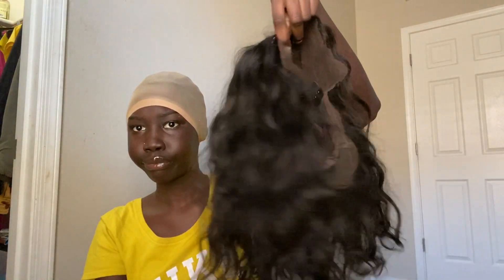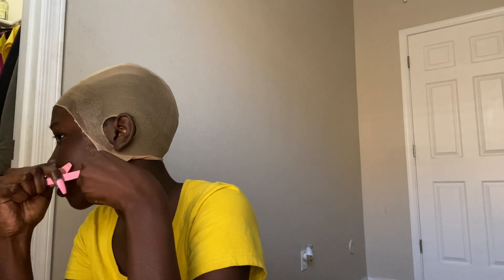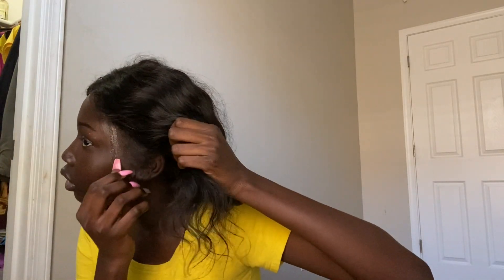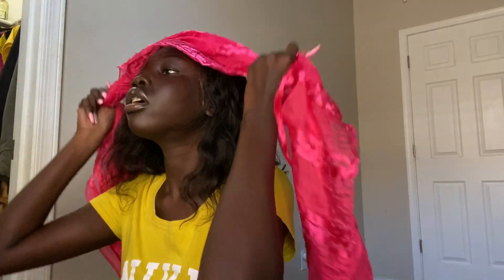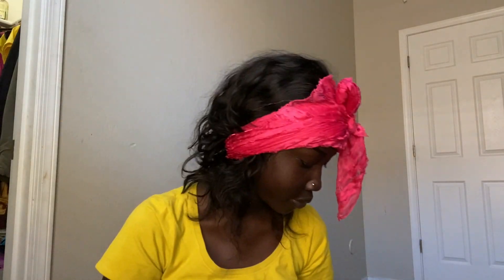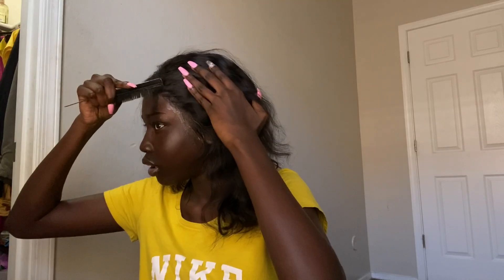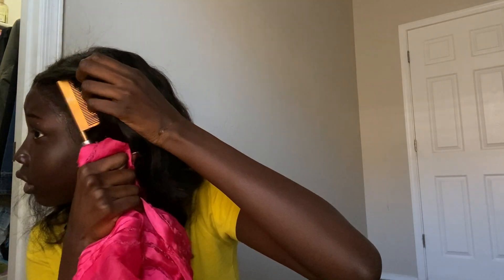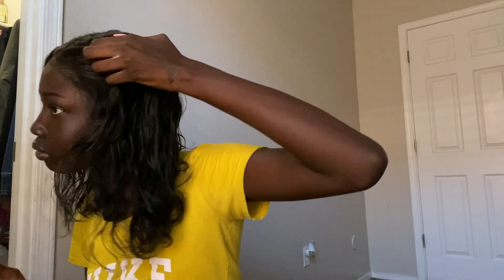HOW TO INSTALL A LACE FRONT WIG (BEGINNER FRIENDLY) ft perfectlacewigs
Items used in this video:
Got2be Glue
Got2be Freezespray
Bald Cap
Foundation
Blowdryer
Rat tail comb, brush, wide tooth comb
Razor (or scissors)

Wave 100% Brazilian Virgin Hair Short Bob Style Lace Front Wig [LFW10]

Hair density: 150%

Hair color: Natural black Color

hey, i’m coconut. welcome to my channel. i have a love and desire for fashion, hair, and to make people laugh. if you have the same desires, subscribe to my channel. we can be lit together 😽 -xoxo coconut💋